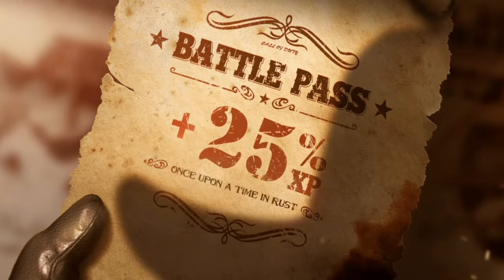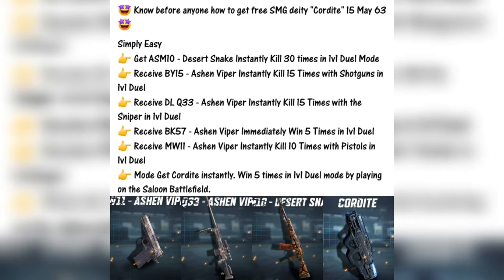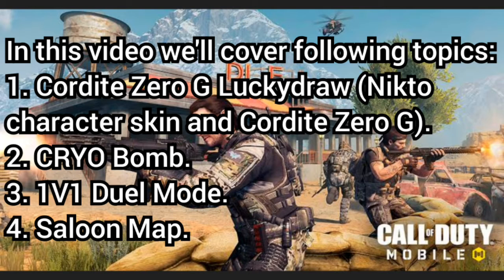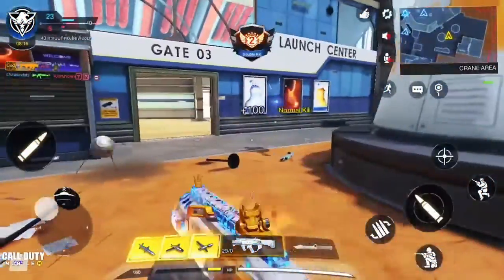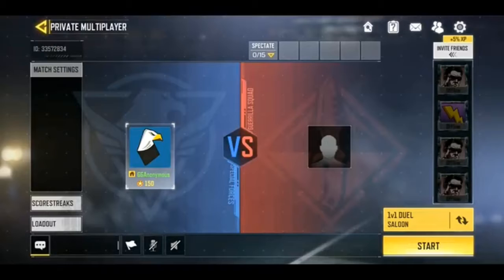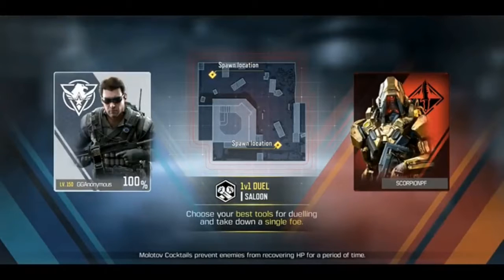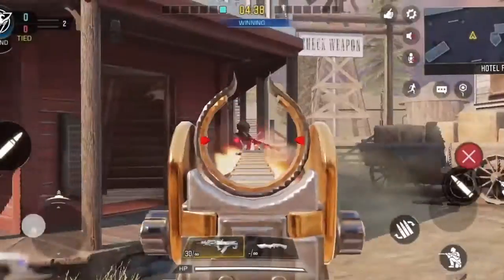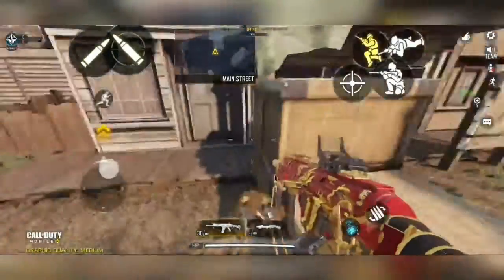UPCOMING 15TH MAY | CORDITE SMG EVENT | NIKTO | CORDITE ZERO G | CRYO BOMB | 1V1 DUEL | SALOON MAP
This video is going to give you a brief information about the stuff that is coming up on 15th May, Free cordite smg event, zero g luckydraw, nikto character skin, legendary Cordite Zero G gameplay and death effect, cryo bomb, 1v1 duel mode showdown, saloon map.